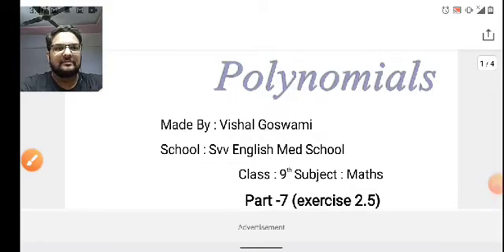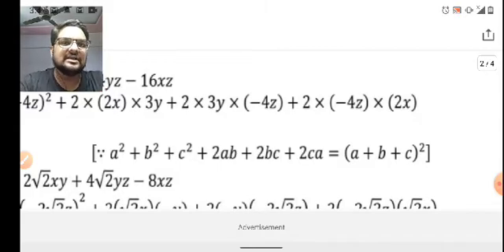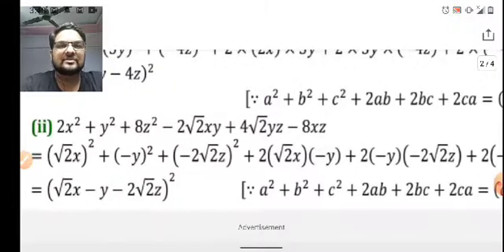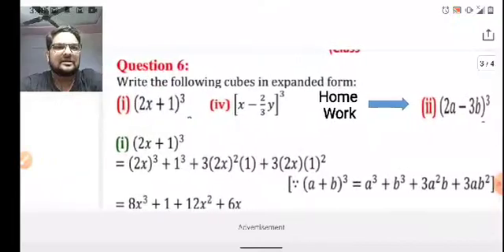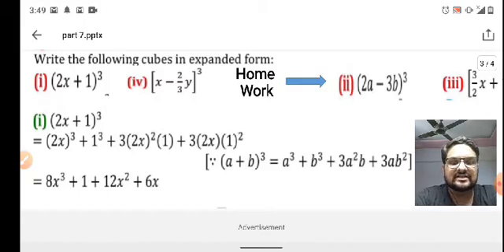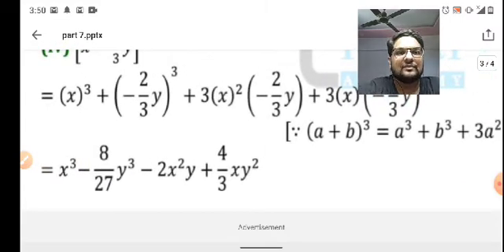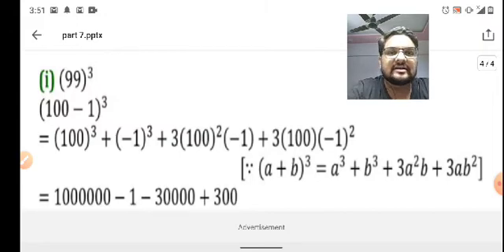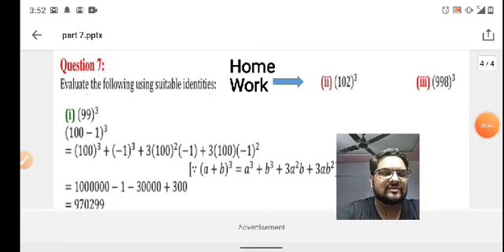Mr Vishal Goswami Class :- 9 Subject:- Mathematics Topic name :- polynomials